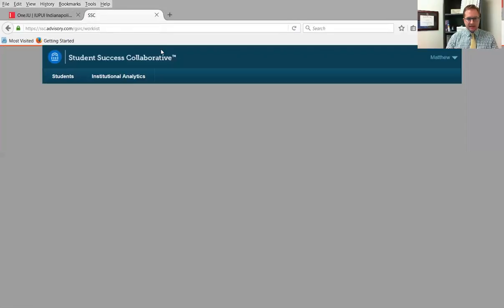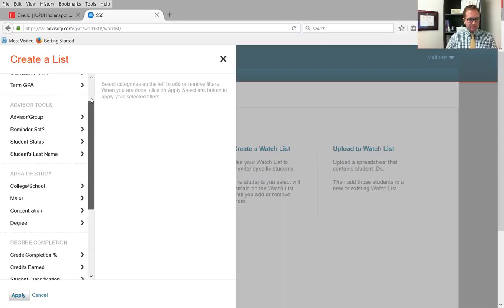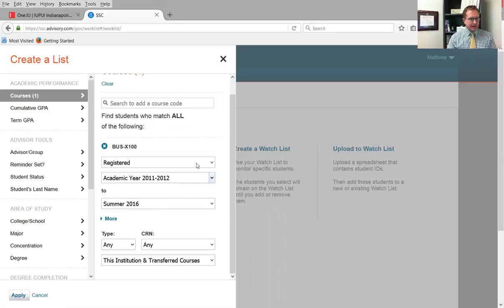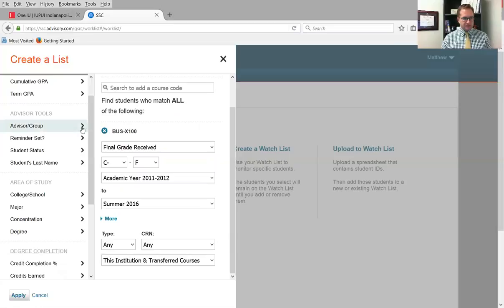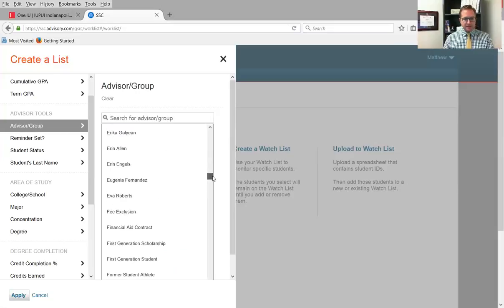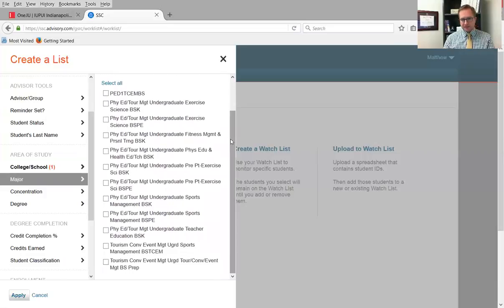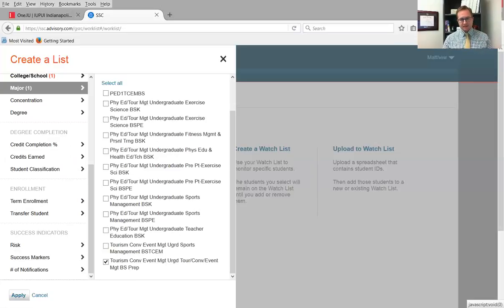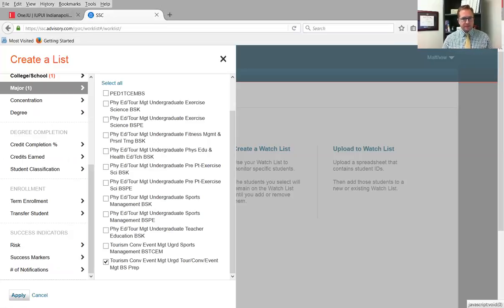IUPUI Student Success Collaborative - Create a List